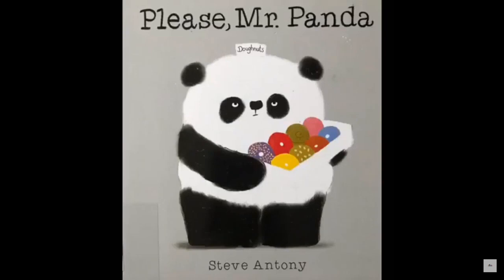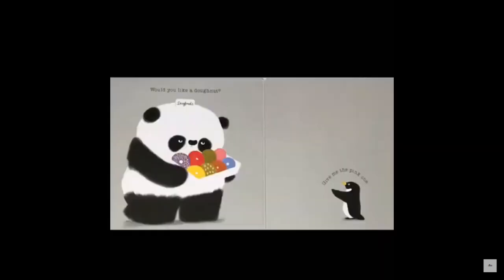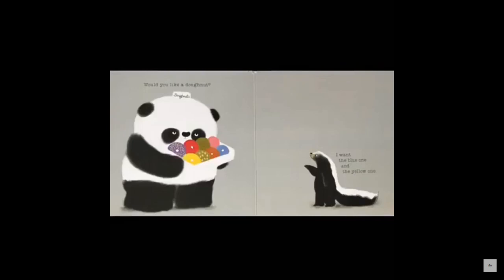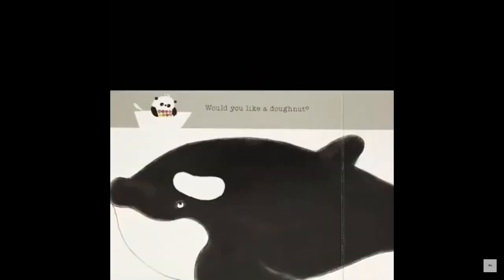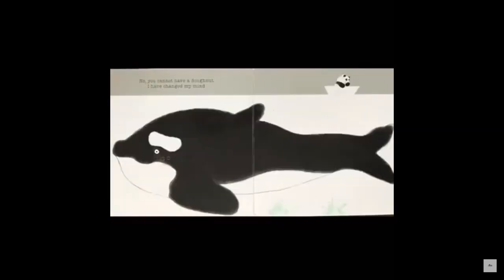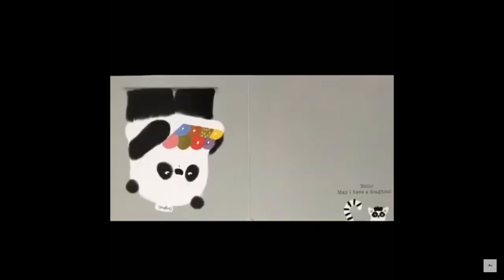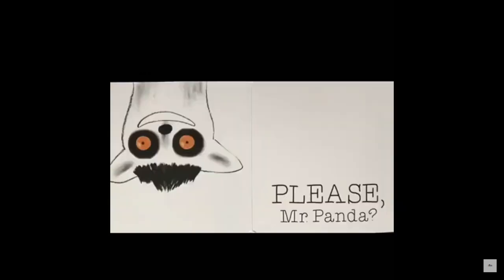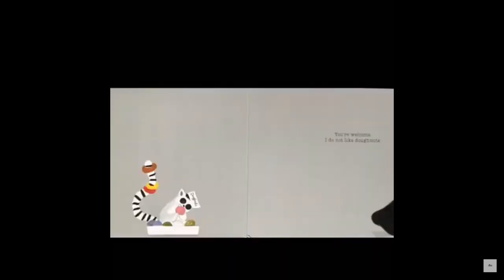Storytime with Roshan: "Please, Mr. Panda"